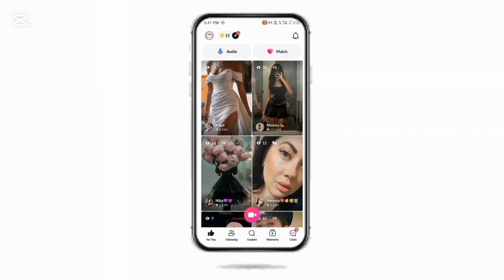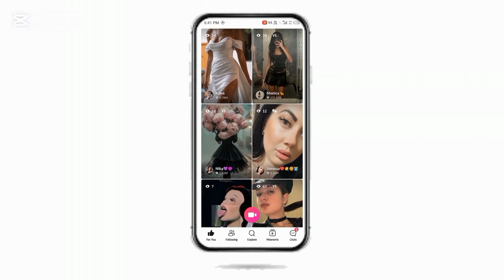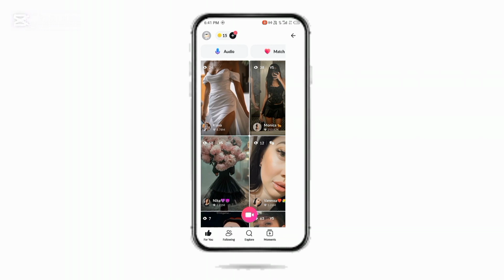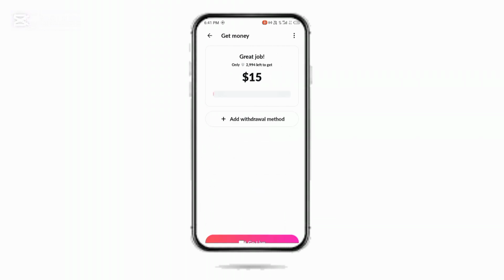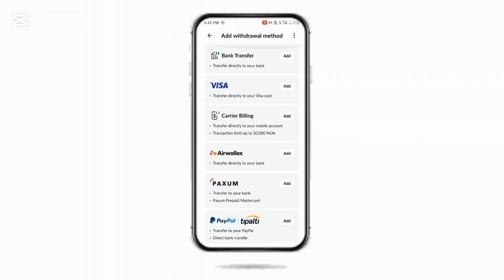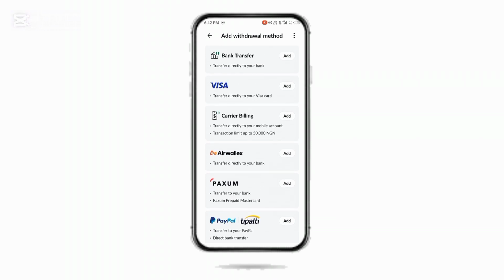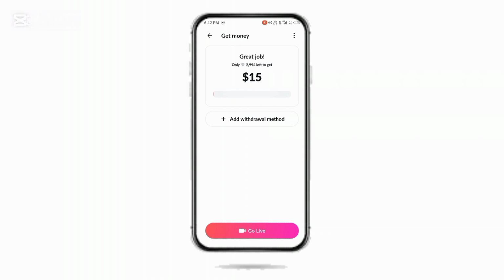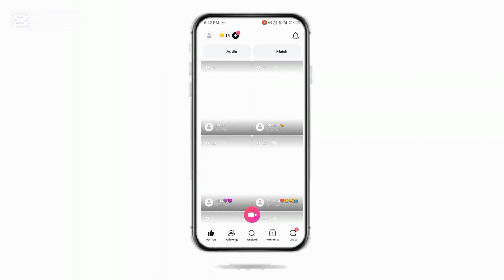How to add withdrawal method on tango app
How to add withdrawal method on tango app #tutorial